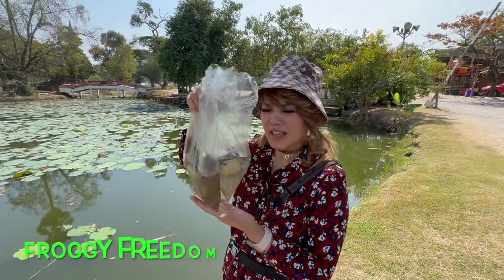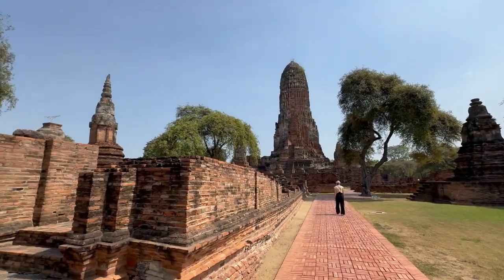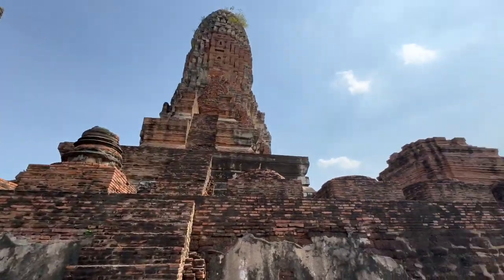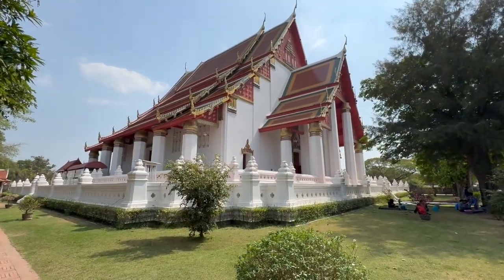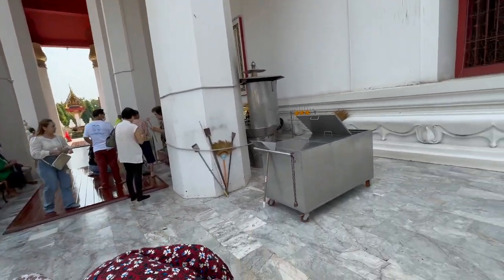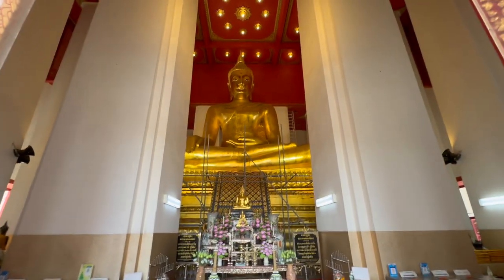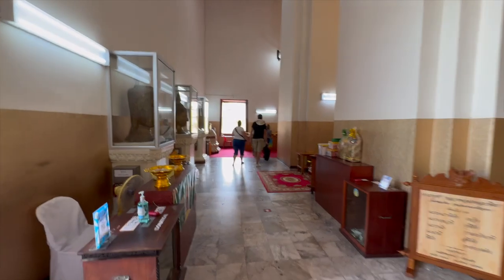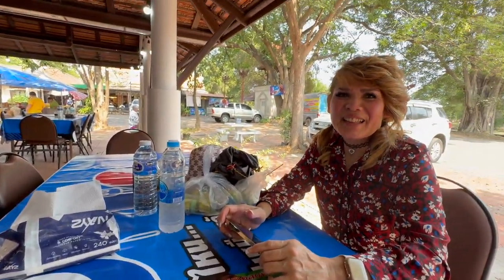The Historical City of Ayutthaya Thailand watphraram 2024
A more chilled out day walking around some old temples in Ayutthaya ,Ayutthaya used to be the capital of Thailand then was known as Siam , but moved to Bangkok after a short war with Burma ,Burma stole all  there gold from the temples then Thailand got it back massive sword fights bows and arrows spears ,after that they moved all there wealth Gold and the new capital to Bangkok .